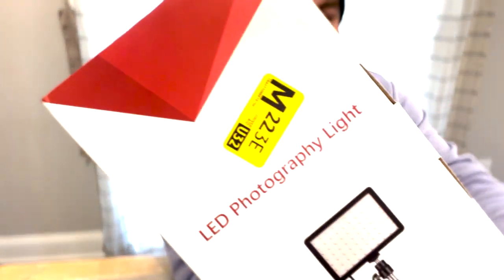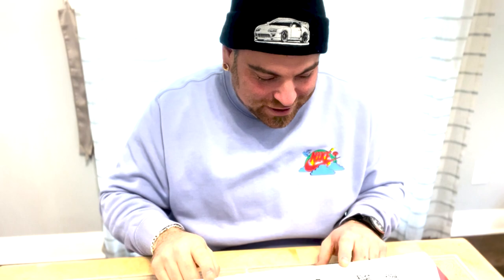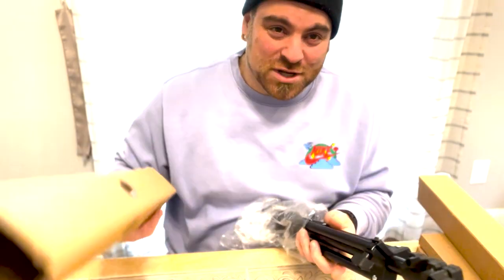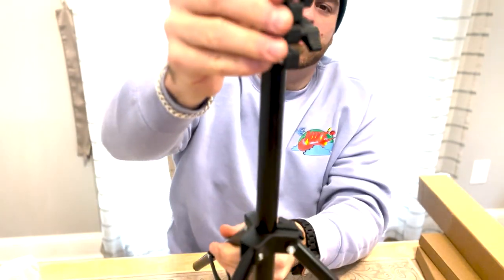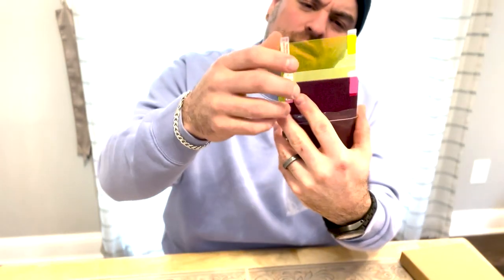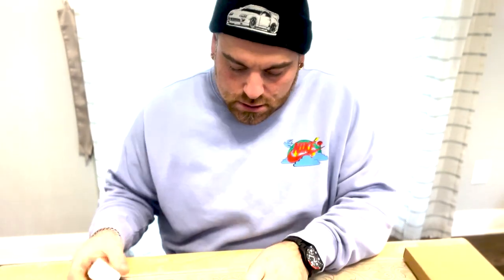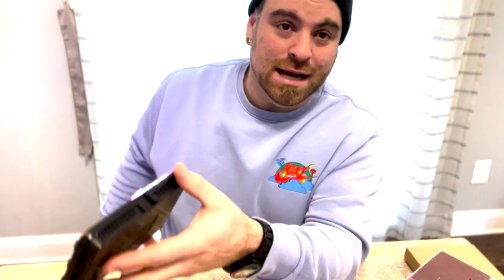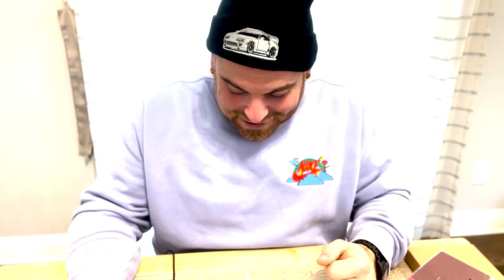Hagibis Studio LED Video Light Kit review! This is the one to buy!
Hey all!! Today I review the Hagibis Studio LED Video Light Kit!! Comes with 2 fully ready-to-rock LED kits with every color pannel you'd ever need!

Link to purchase these amazing LED's

【Superb Lighting】The CRI is over 95 for accurate color rendering; Easily adjust the brightness is from 0% to 100%, brighten up your shooting occasion, 9 color filters to create more colorful lighting effects.

【360 Rotating Head】The small LED panel light is equipped with a 1/4" universal ball head, which can adjust the panel 180°with a 360° ball head gimbal to to easily meet your different shooting angle requirements.

【Portable &Compact】Ultra-slim compact LED panel light is convenient to carry. NO need a stand-alone charger or large extra batteries which saves time when planning and preparing for a shoot. Package Included: 2* LED Video Light Panel& Adjustable Tripod Stand, 2* 9 Color Filters, 2* User Manual.

【USB Powered】Ideal USB port for powering the device with DC 5V/2A wall plug charger, power bank, desktop computer, or car charger while use, which can provide continuous lighting for your subject in different situations.